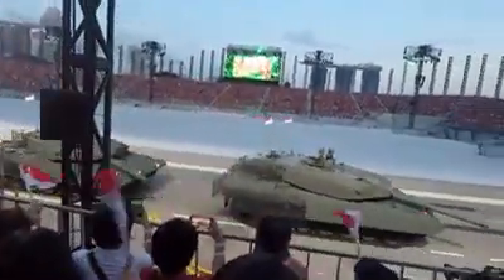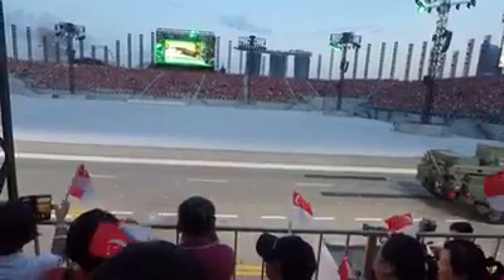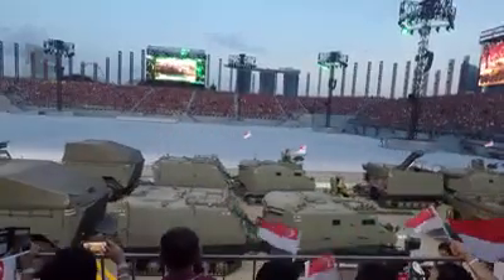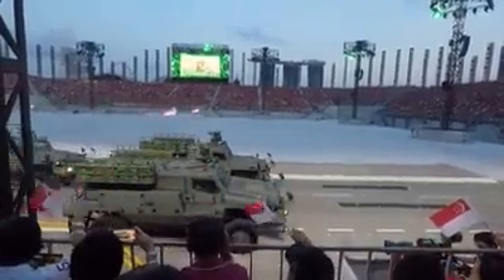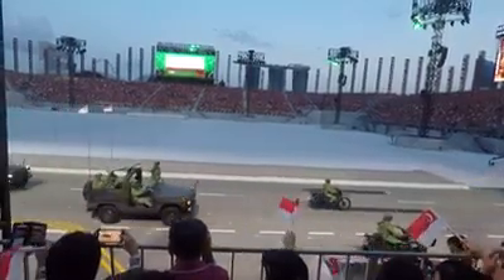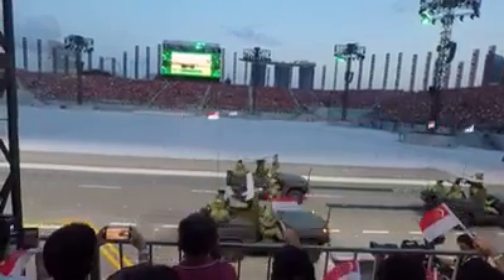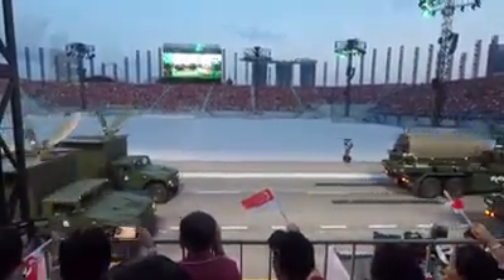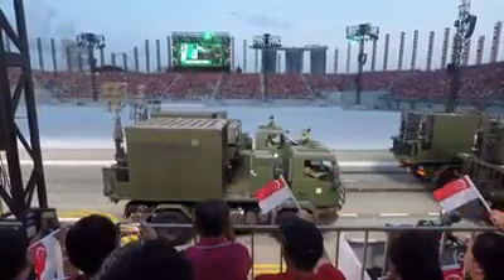Leopard, Hunter,Bionix,Terrex during ND parade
SG military parade 🇸🇬